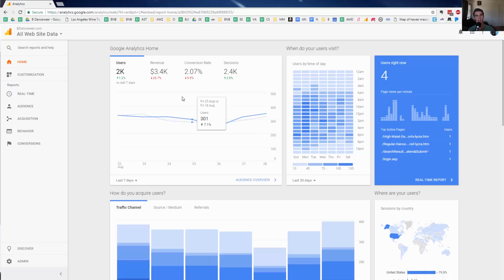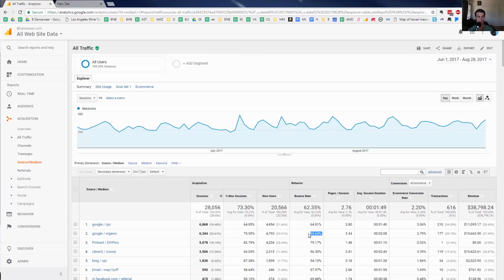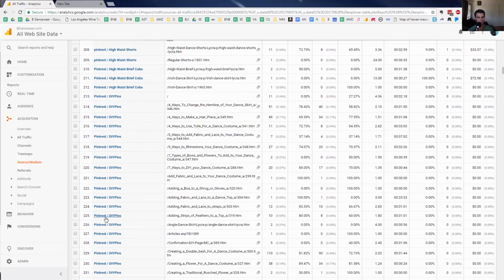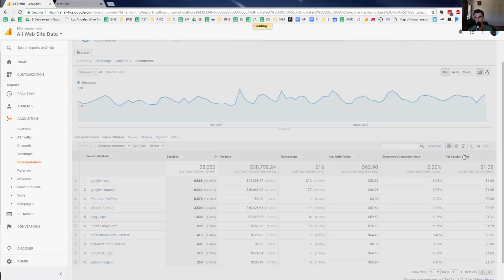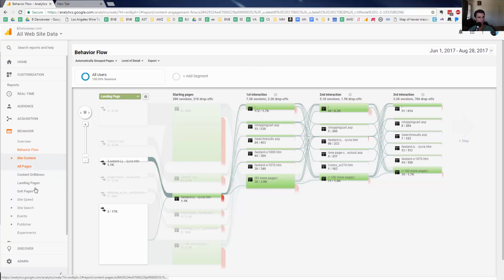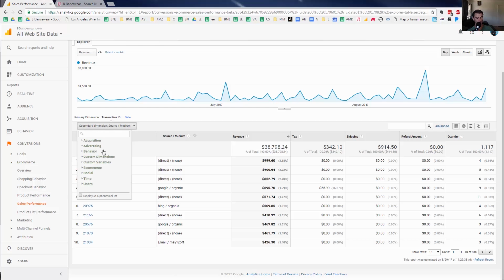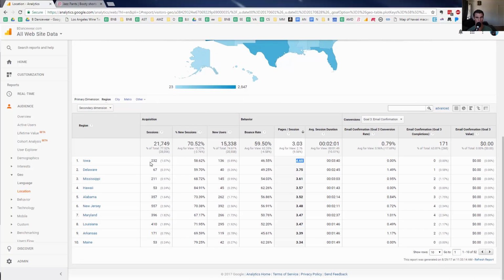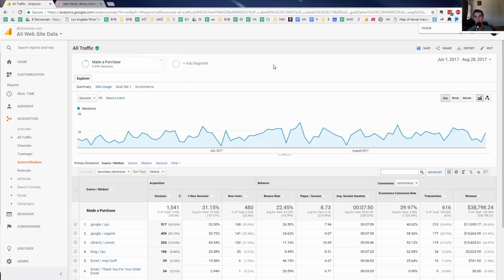Google Analytics Tutorial with Step by Step Walkthrough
– Travis

In this video we're gonna do a complete walkthrough tutorial on Google Analytics and Google Analytics is the most powerful free tool you could ever ask for.